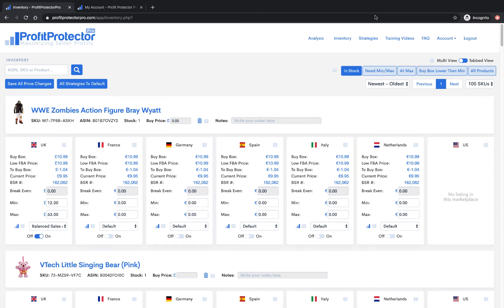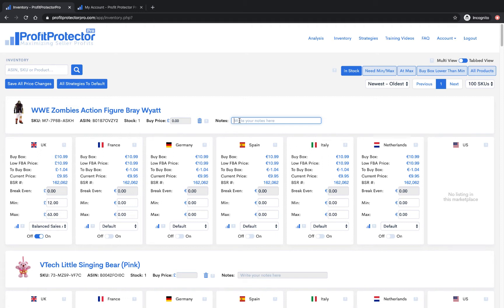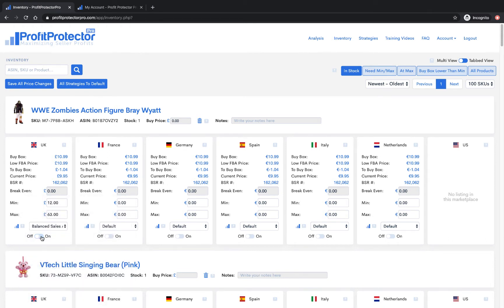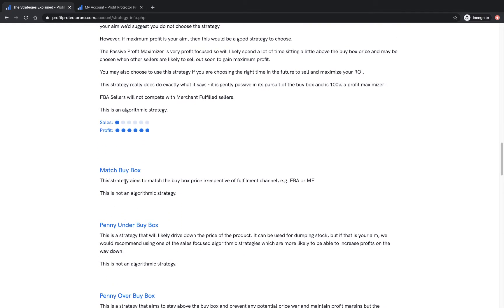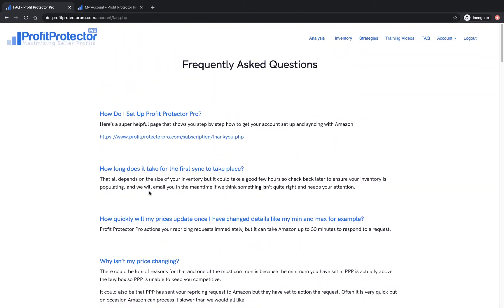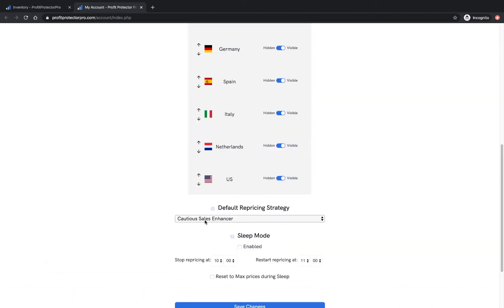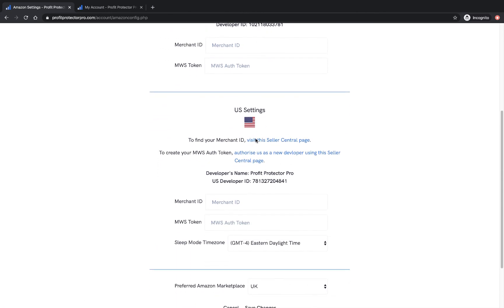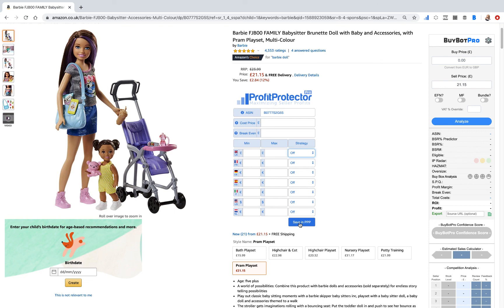An Amazon Repricer to MAXIMISE profit as FAST as possible - ProfitProtectorPro Feature Walkthrough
ProfitProtectorPro works tirelessly to sell your inventory for MAXIMUM profit as FAST as possible...

24 hours a day to INCREASE your ROI per unit AND your sales velocity...

Want to see the features of Profit Protector Pro - watch this!